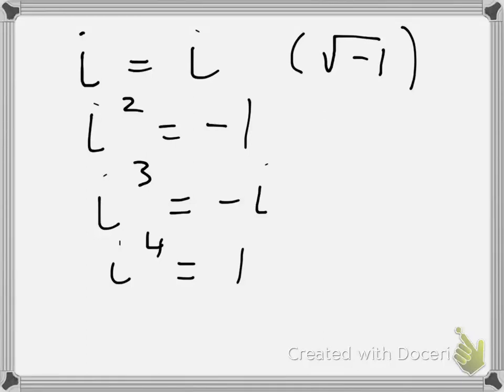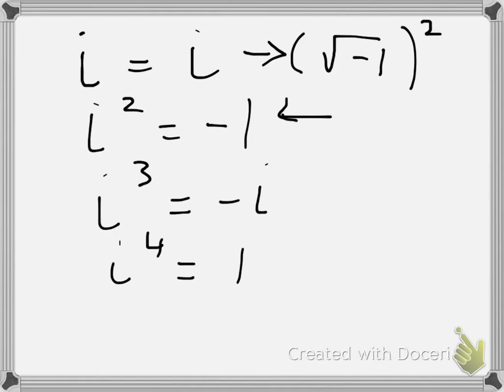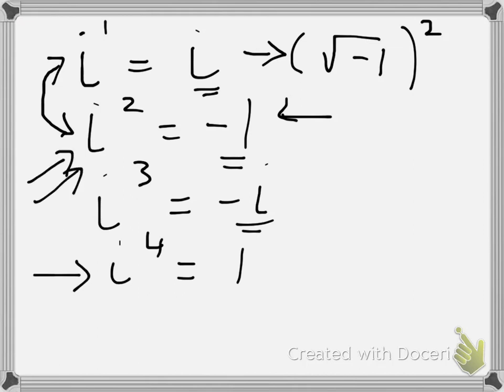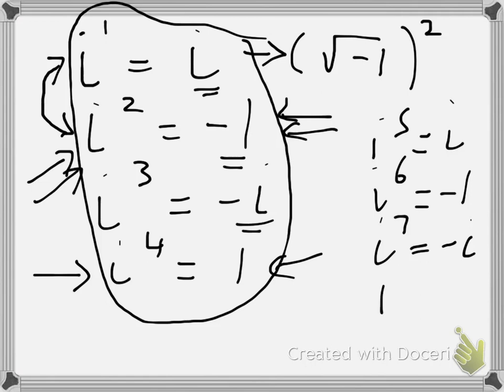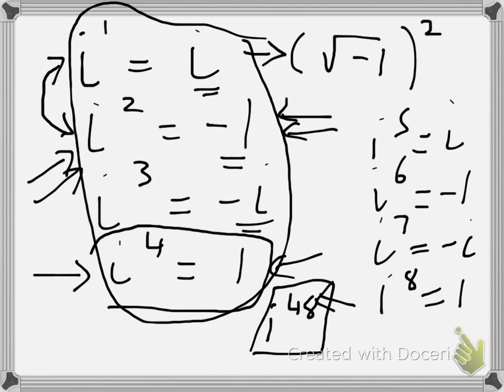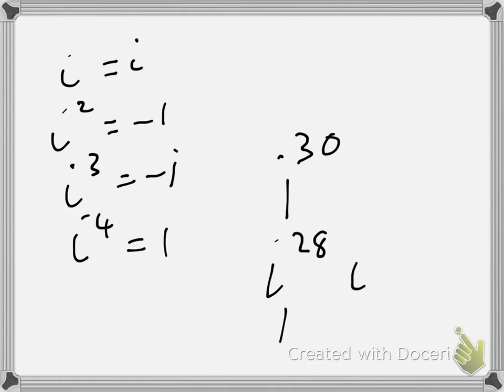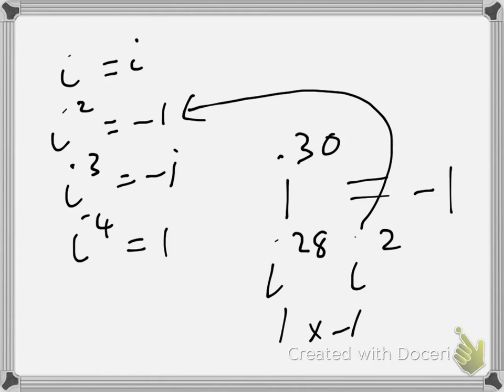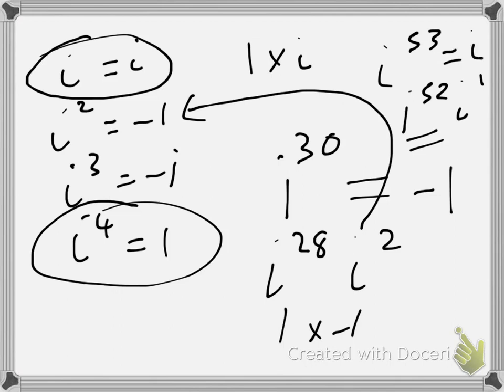exponents of I